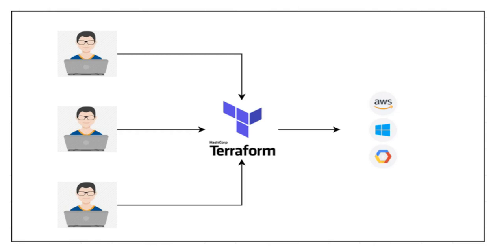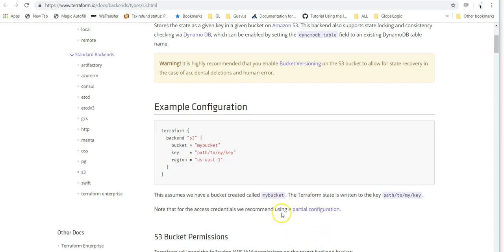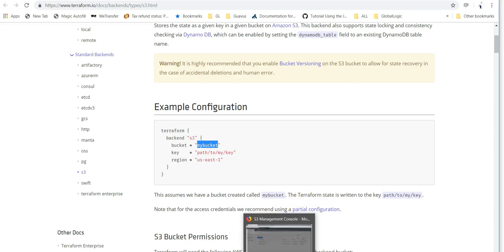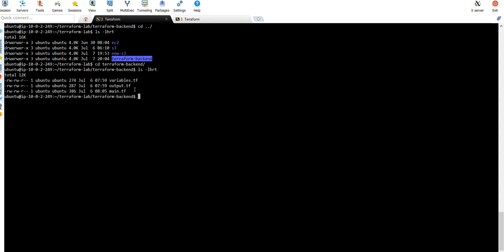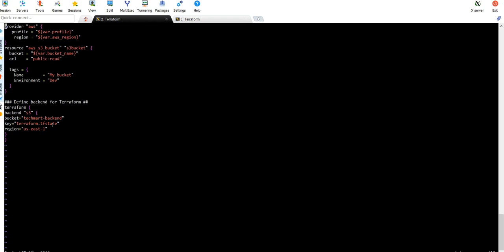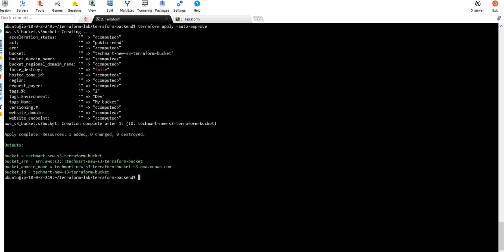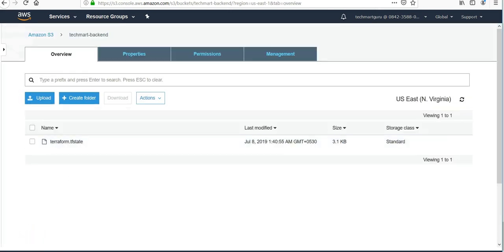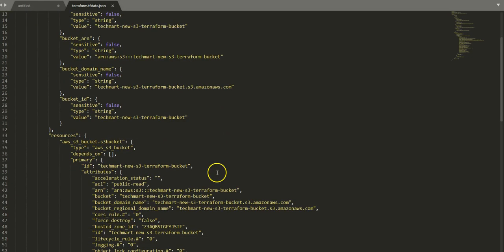Terraform State Backend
This video will help you to understand most complex topic of Terraform which is Backend state file.